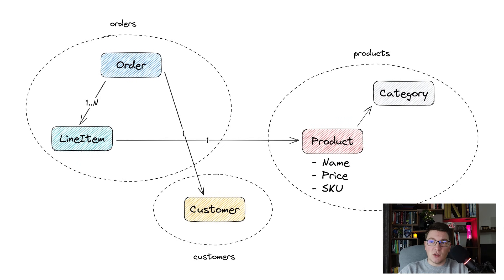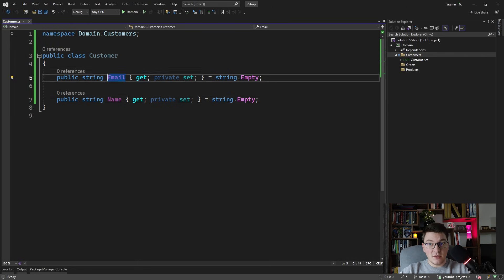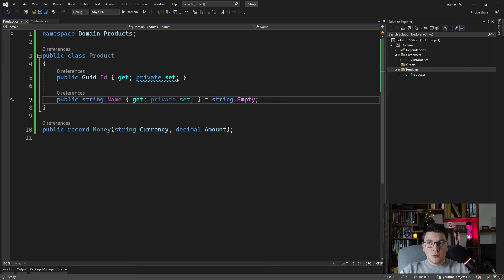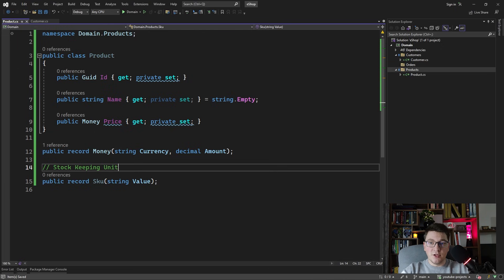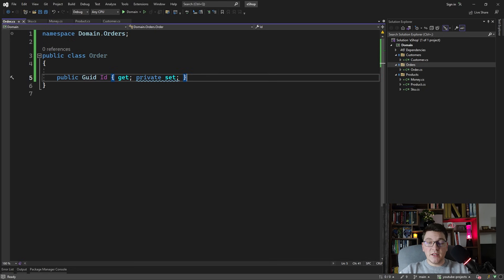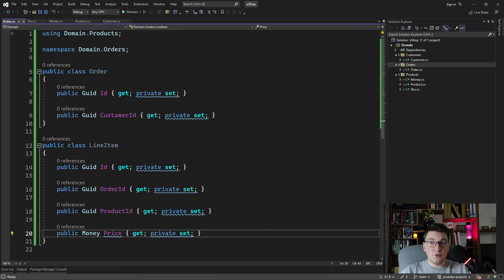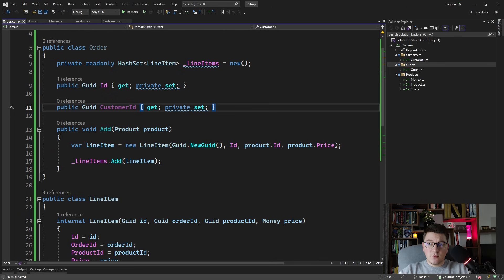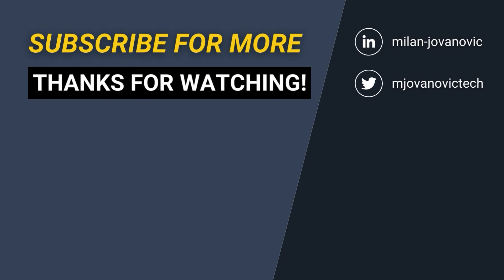Modeling a Domain With Domain-Driven Design From Scratch | DDD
Domain-Driven Design is a set of principles for how you can design and model a rich domain in your application. In this video, I'll start with a diagram of a domain model and then I'm going to apply some Domain-Driven Design patterns to create the domain models.

Chapters
0:00 Domain model diagram
0:58 Organizing around features
1:59 Creating the Customer Entity
4:23 Adding the Product Entity
5:19 Modeling Money as a Value Object
7:00 Sku as Value Object with Static Factory
10:36 Creating the Order aggregate
11:34 How should we model the LineItem?
13:33 Adding LineItems to Order
16:19 Static Factory for creating an Order
17:15 Common patterns in DDD